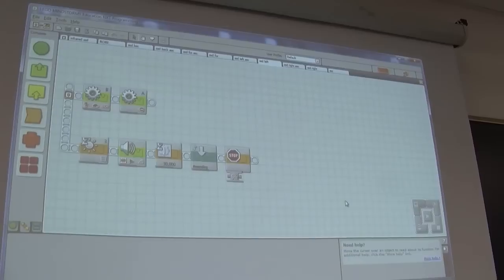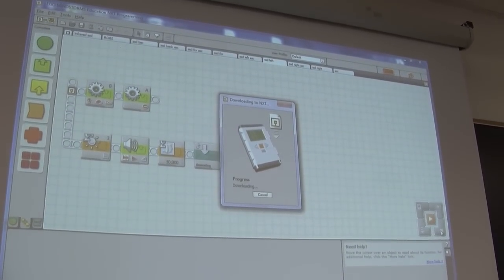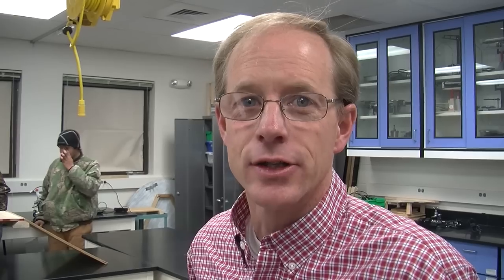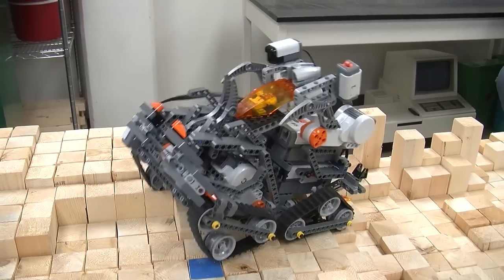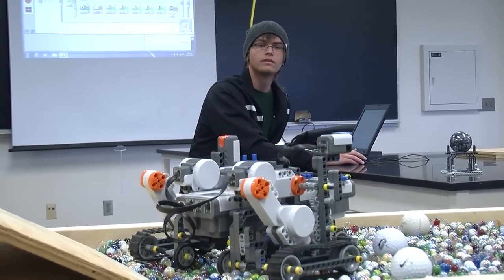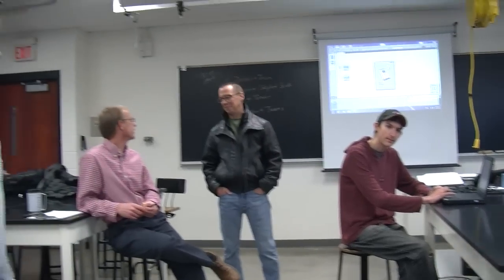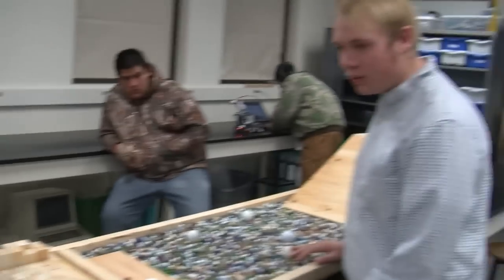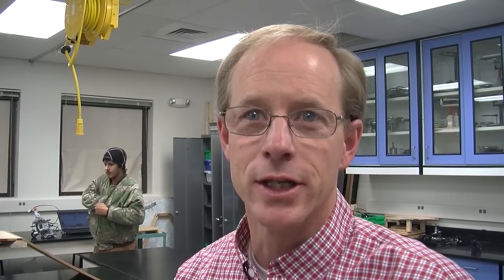Intro to Engineering Design using Lego Mindstorm Robotics - Adams State University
Introduction to Engineering Design - simulated mars mission. These students put their creations to the test, tackling a variety of challenging terrain to track an infrared beacon. May the best robot win!